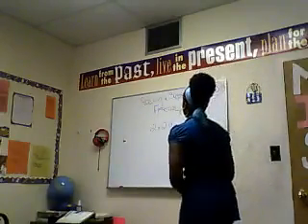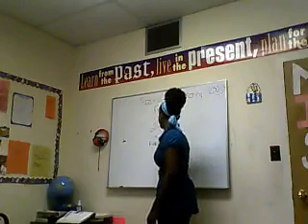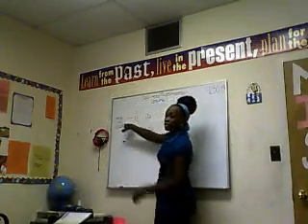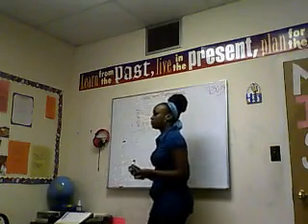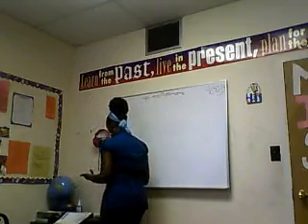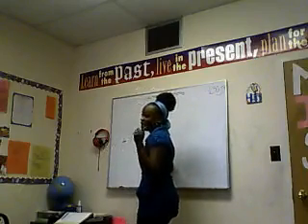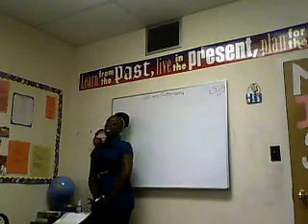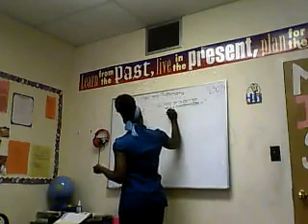Adding and Subtracting Fractions